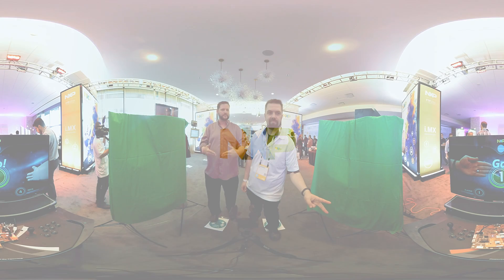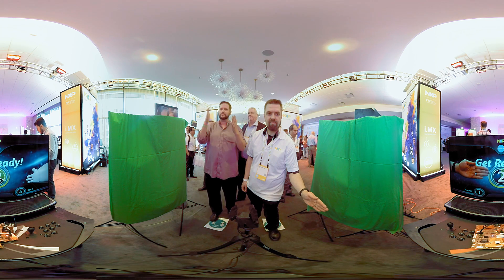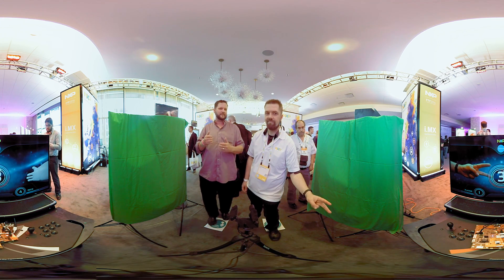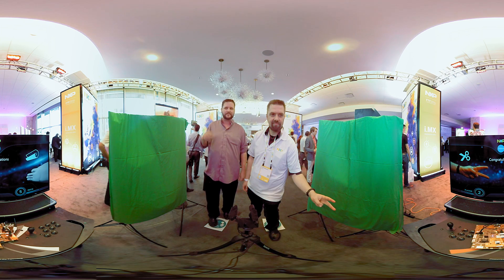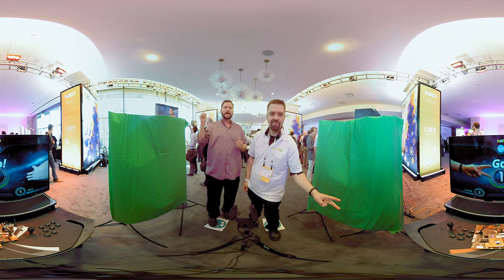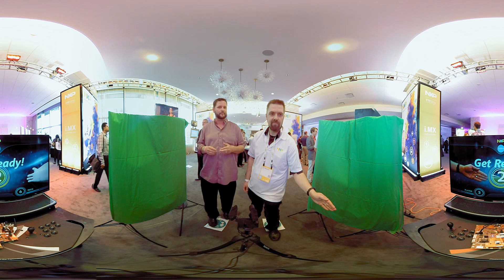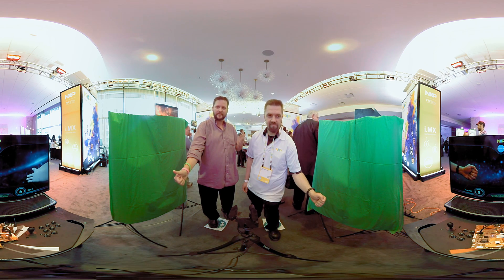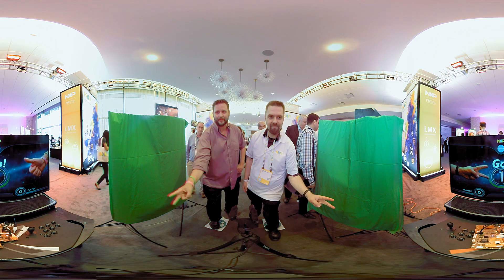Rock-Paper-Scissors Using i.MX Processors for Human Gesture Control (in 360)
Watch this demo showing how human gesture powered by i.MX processors can control a machine. Imagine how you could apply this to ADAS driver awareness, gesture HMI, industrial automation, robotics, digital signage and more.